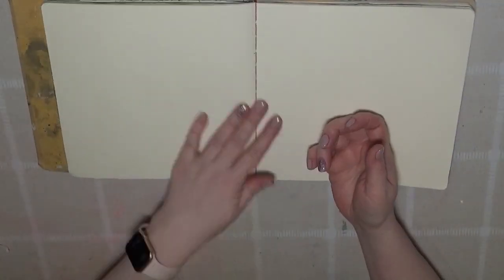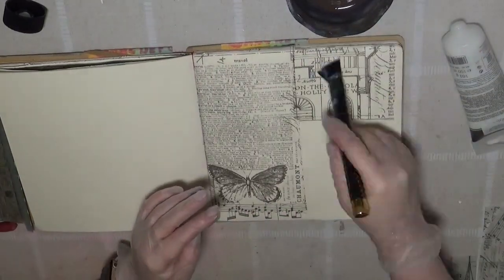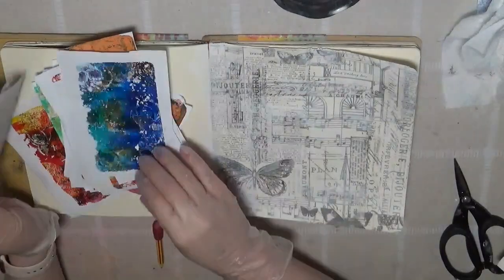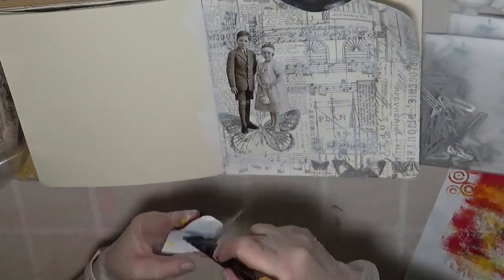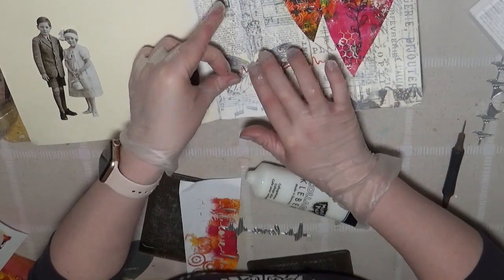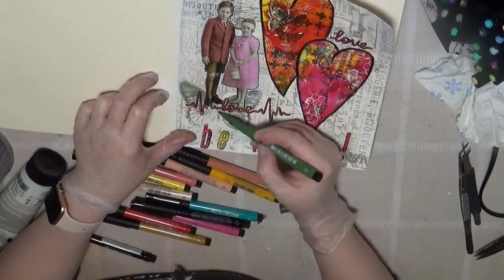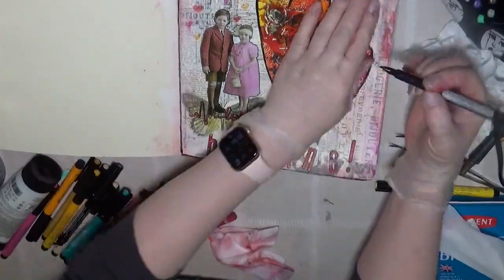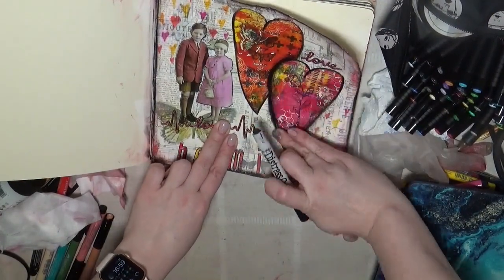Valentine's Day Art Journal page tutorial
Quick and fun colorful page process with gel printed papers - a bit of Valentine's Day inspiration for you!

📖new tutorials are coming soon! 🚗

📝Supply list
Tim Holtz and Ranger:
Dylusions Square Journal
Tissue paper - melange
Tissue tapes
Paper Dolls
TH Sizzix Thinlits - 664416, 664224
Distress crayon - Black Soot

Marabu Mixed Media Glue
Derwent intense blocks
Faber Castell Pitt pens - Black F and 1,5, Brush pens - various colors
Gelly printed papers